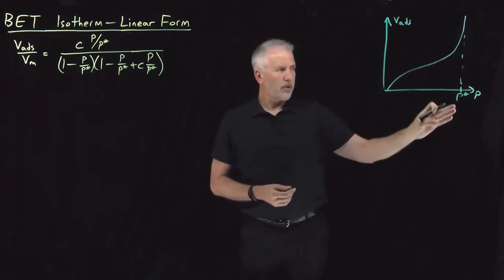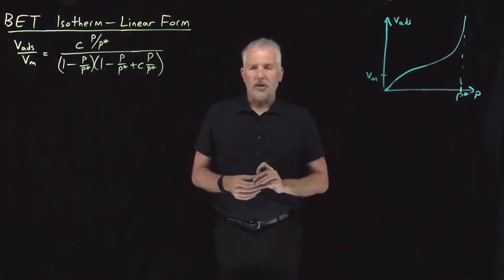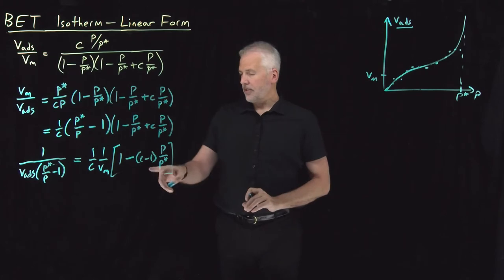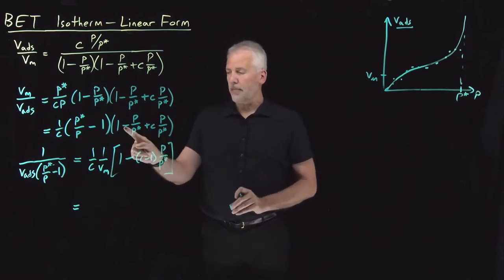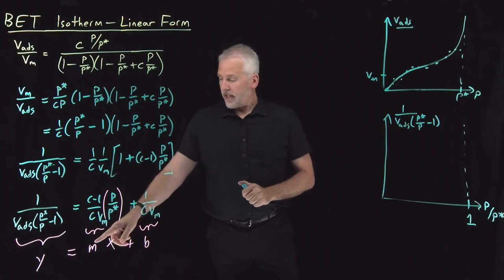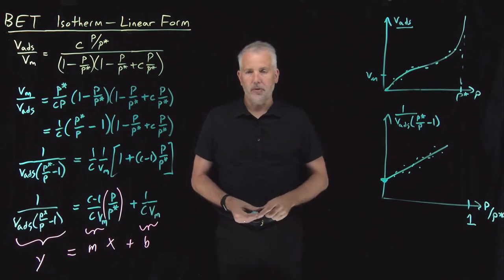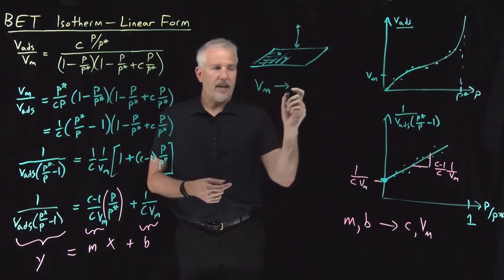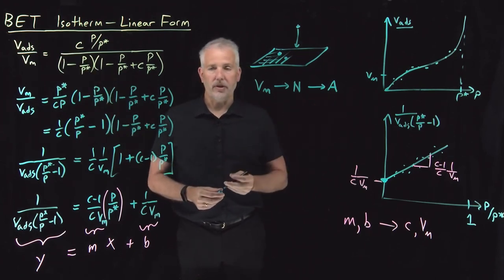BET Isotherm - Linear Form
The BET adsorption isotherm equation can be rearranged to obtain a linear form. This form of the equation is particularly useful in measuring the surface area of the substrate.